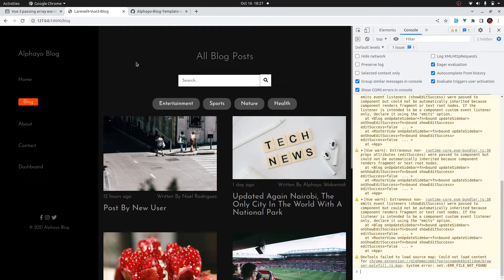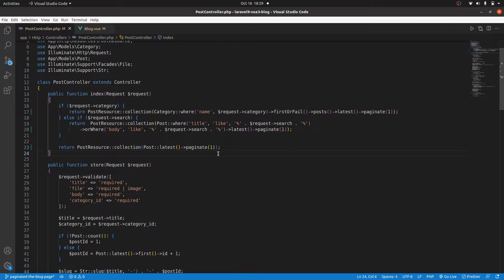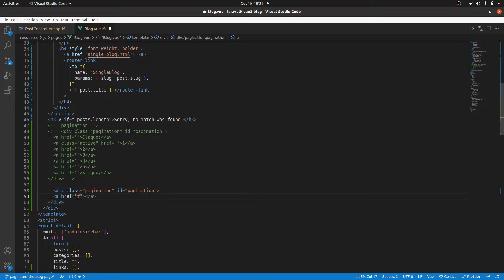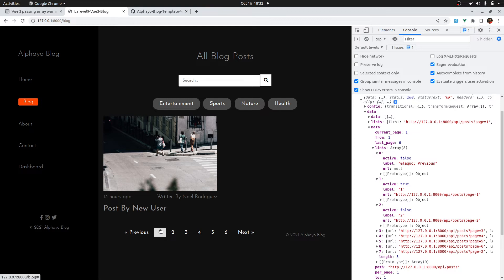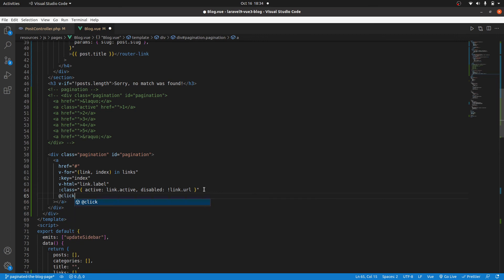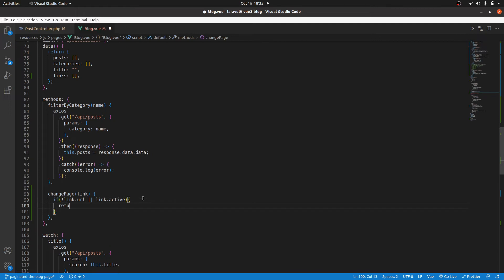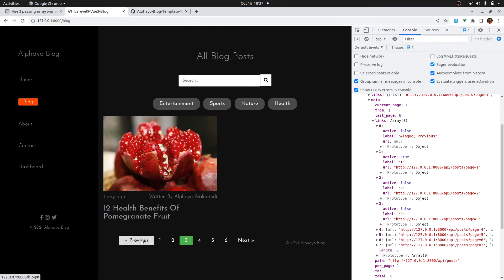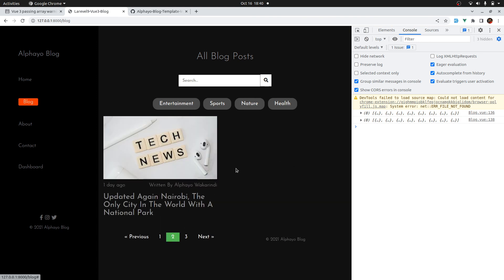Laravel 9 & Vue 3 Blog with Sanctum authentication #34 Pagination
This lesson implements and explains how to paginate posts in part of a series of an SPA  Blog with Laravel Sanctum authentication created with Laravel 9 and Vue 3.